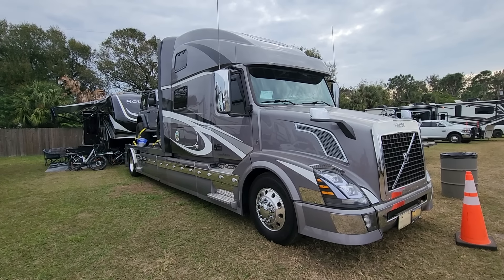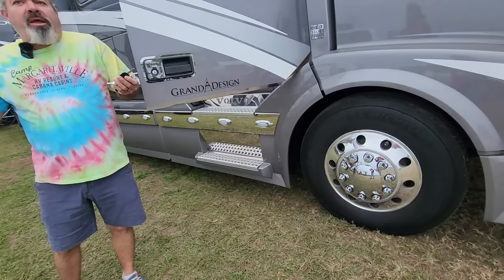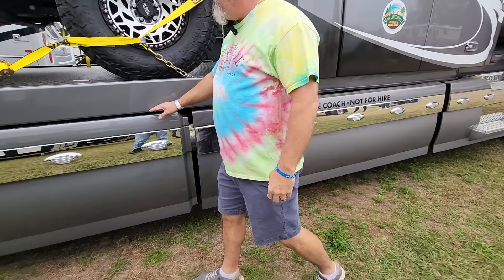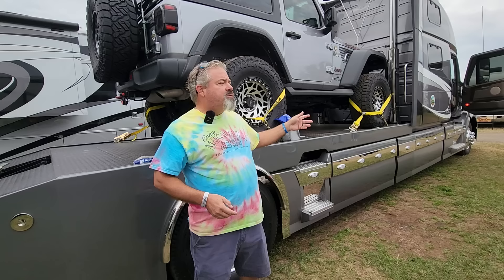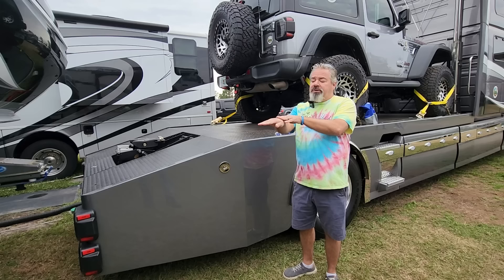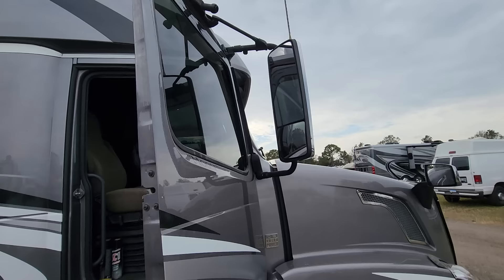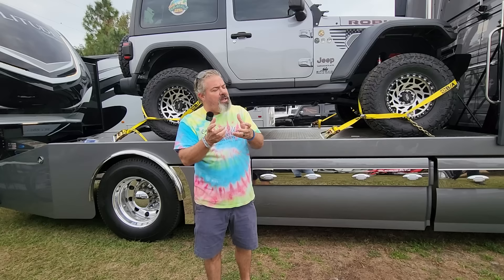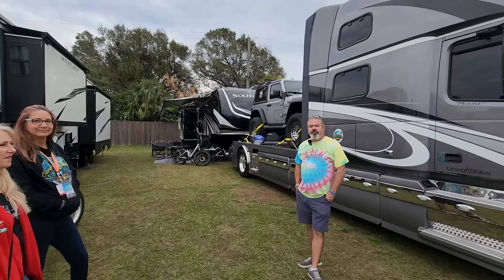MEET THE MAYOR OF MARGARITAVILLE; HIS AWESOME HDT RV HAULER VOLVO VNL780, JEEP & GRAND DESIGNS RV